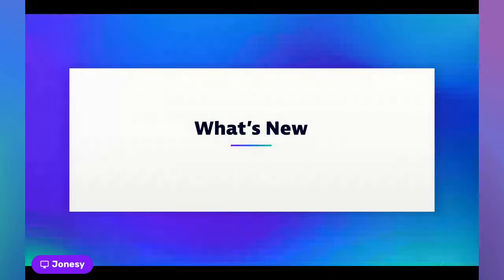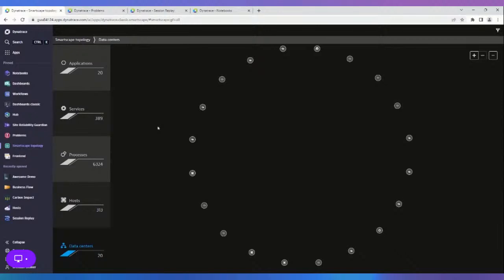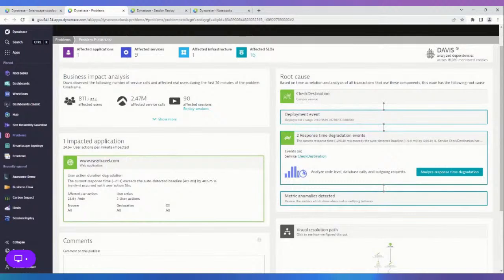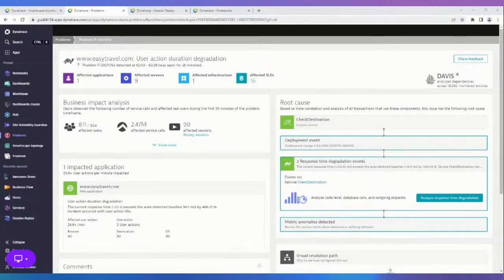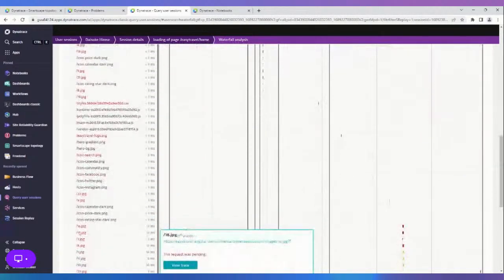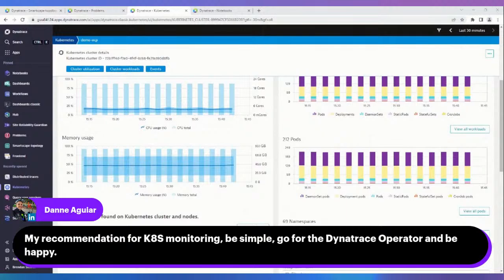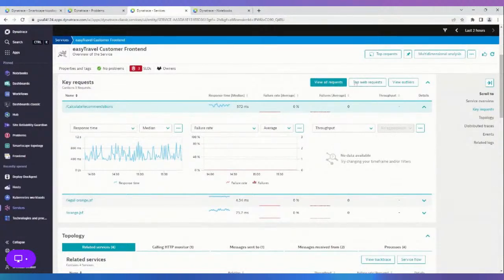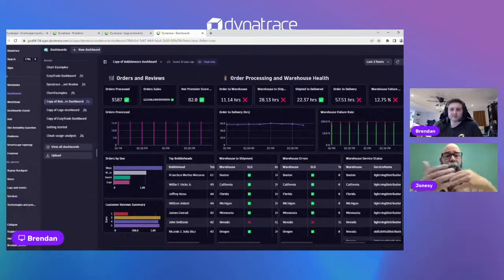Get to Know Dynatrace | July 13, 2023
It's a Get to Know Dynatrace Thursday!

Coming to you live from Denver and Ontario, Canada, David Jones and Brendan Steiner are here to help you Get to Know Dynatrace!

Questions are encouraged, so please let us know what we can cover and answer for you by leaving a comment in the chat area on whatever platform you're tuning in from today. We'll try to answer as many questions as possible before signing off.